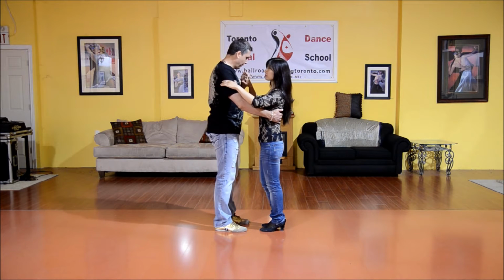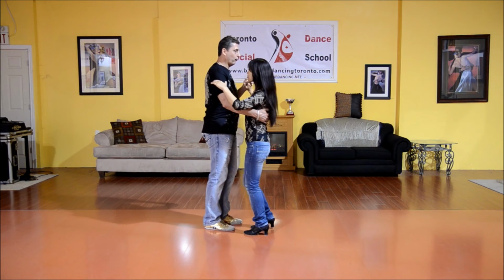merengue - Turning Basic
The National Ballroom Academy/Niagara Social Dance Club - The Latest in Ballroom/Latin Videos
To Learn Ballroom dancing online or to have beginner dance lessons for couples is easy at the National Ballroom Academy. These beginner dance lessons are free online and these ballroom dance lessons are an essential piece in learning how to dance. Dance influencers Glen Michael and Melina Xu will show you these You Tube ballroom dance videos including a step-by-step guide in some. Learning to dance Merengue takes time but these ballroom dance videos for beginners will make your lives more entertaining as you’ll even be able to entertain your friends. You can even use them for wedding dance lessons for beginners. 1,2,3, 1,2,3